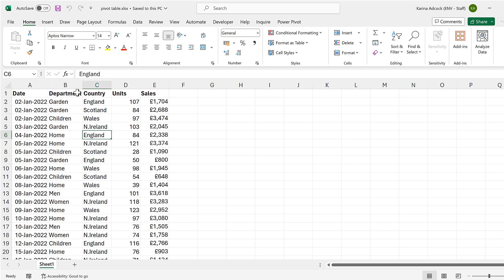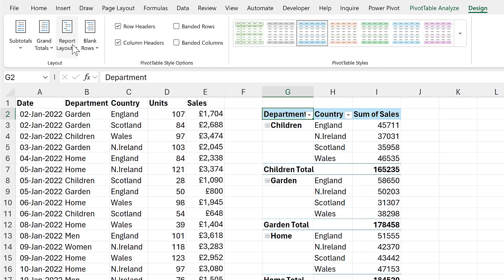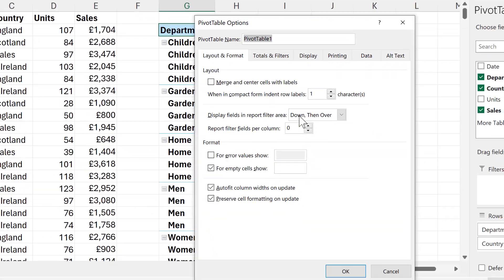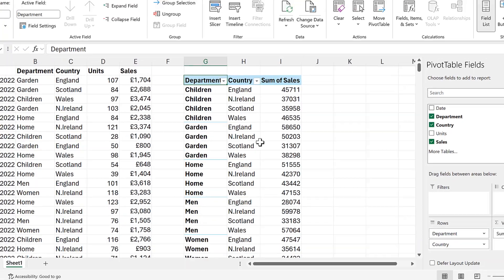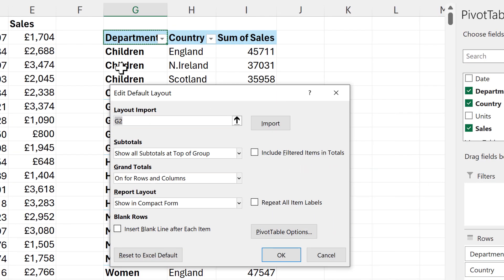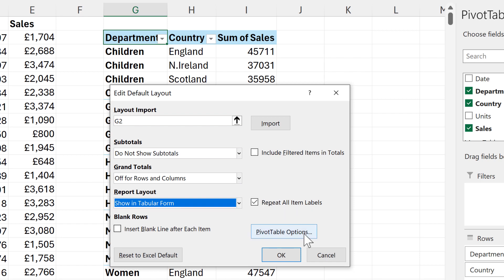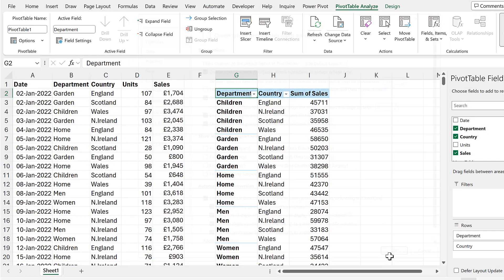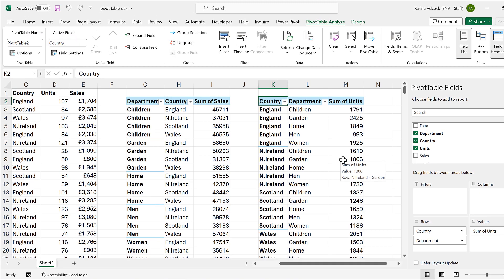How to change the default pivot table layout in excel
File - Options - Data - Edit Default Layout...